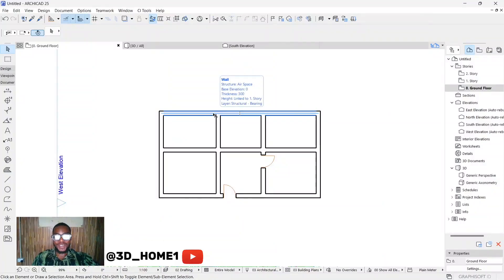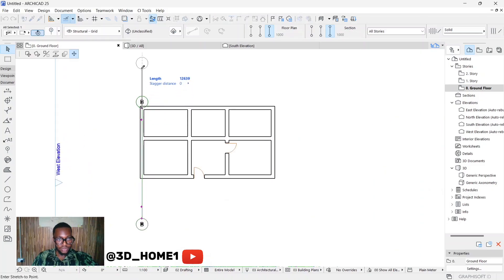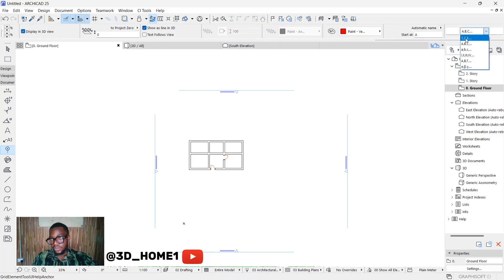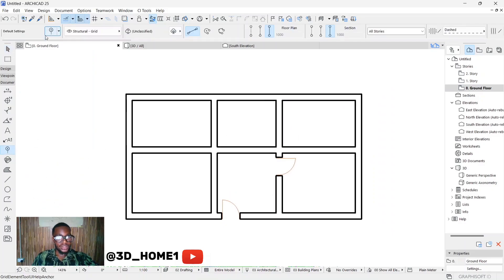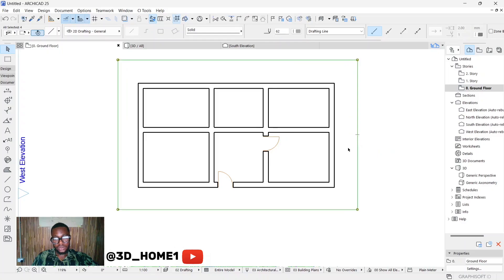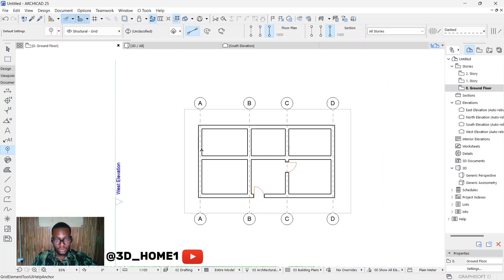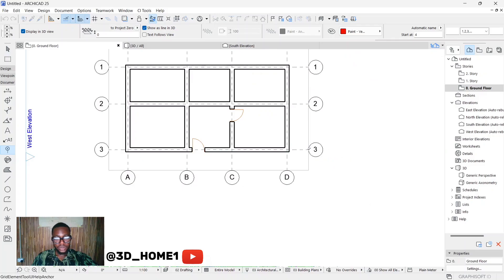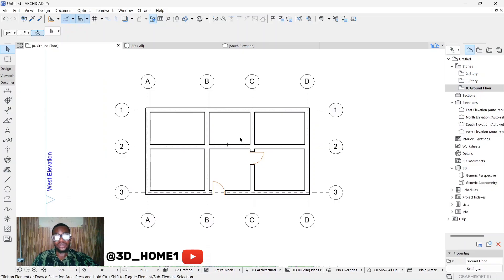How to add Grid line to your floor plan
In this Archicad tutorial you will be learning how to Add Grid line to your floor plan in Archicad . so let's do this 👍

if you are interested in getting Archicad plugins and material, U can join our telegram platform u can get them from there.

This are some key things you need to know as an Archicad User. check the videos below and thank me later 😁😁

If you love simple method of getting models done then check out this playlist below